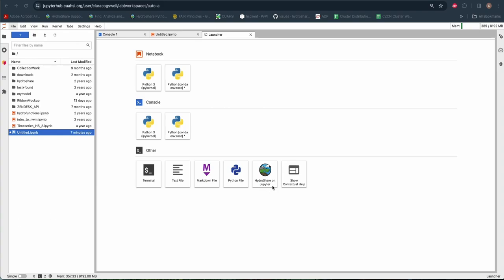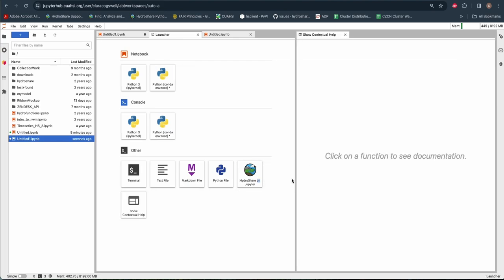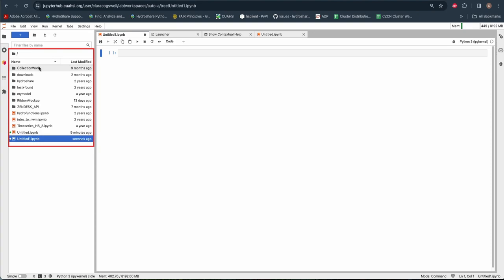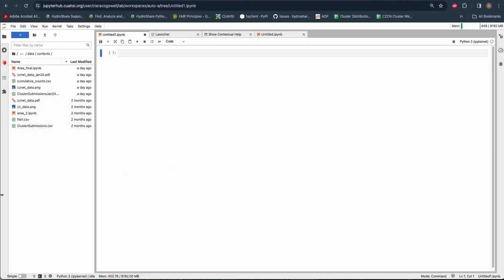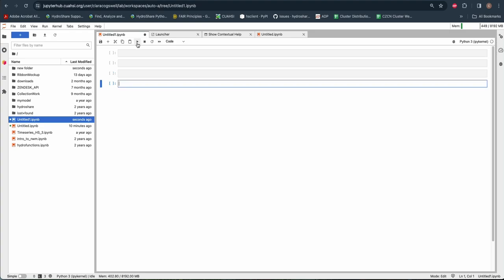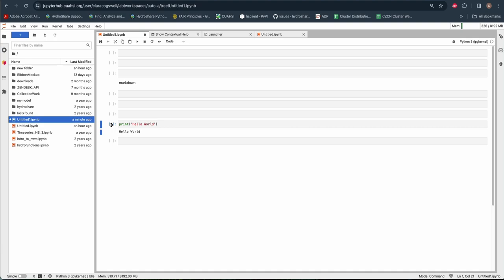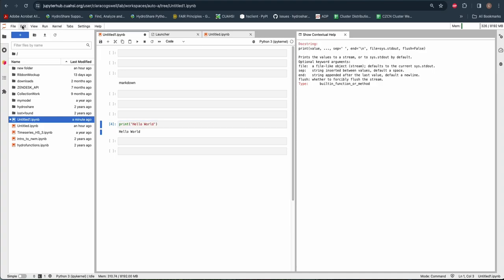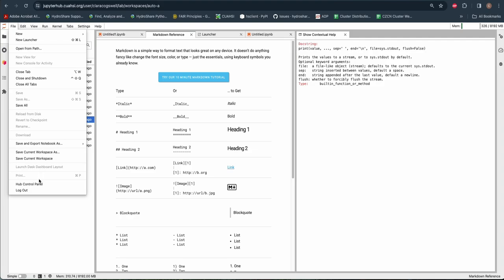A Tour of CUAHSI Jupyterhub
This video contains an overview of the CUAHSI Jupyterhub interface and basic functionality, including features specific to the CUAHSI interface. We will cover launching notebooks, basic actions, navigating the interface, and resources users can access within Jupyterhub